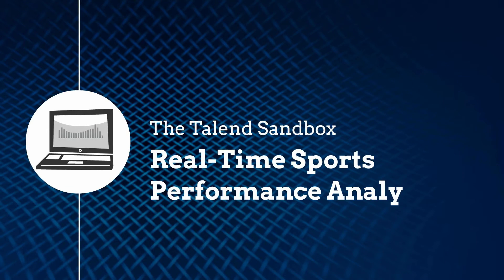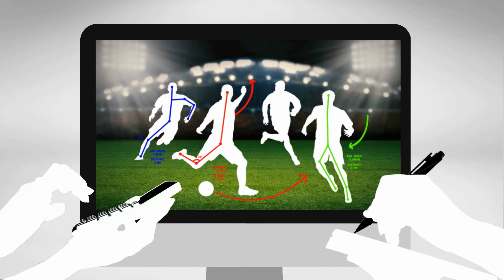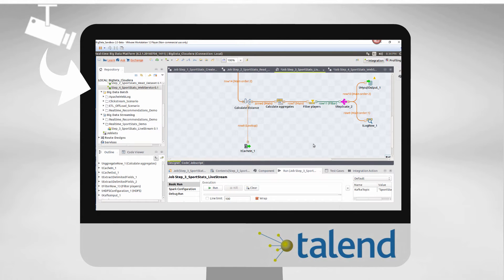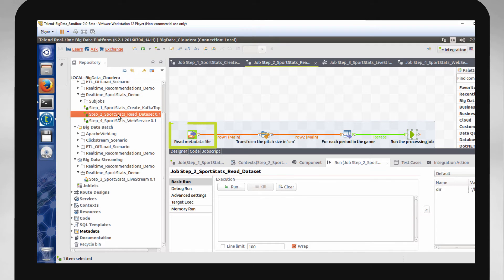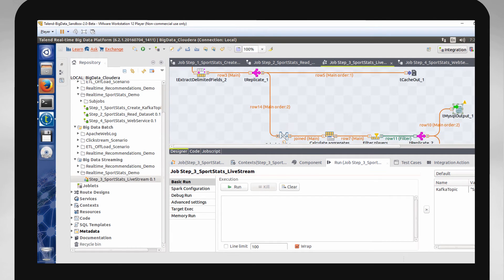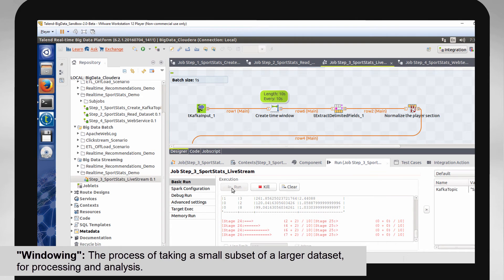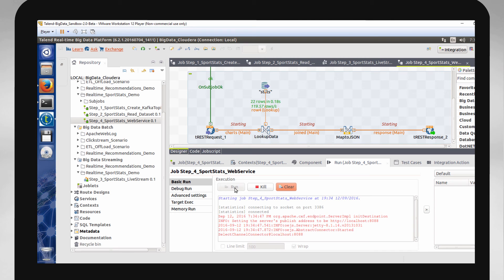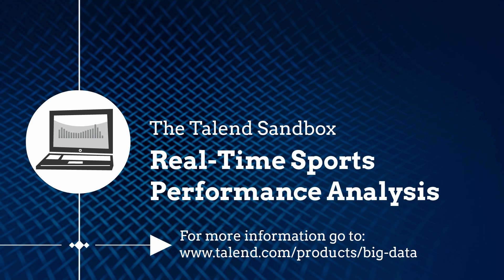Talend Big Data Streaming Sports Analysis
This video demonstrating how to achieve clear, easy-to-read data, running through Talend Real time Big Data Platform and coming to you LIVE from an outside source. We’ve all seen some form of professional sport—soccer, football, hockey and even baseball... where professional athletes test their physical strength and endurance against one another in a competitive arena. But did you know that before these displays of physicality, a different team of mental analyst are crunching datasets to find that physical edge over an opponent. How is this possible? Through the use of live-action cameras and sensors hovering over the field or placed along the sidelines, these cameras and sensors are able to capture the movement and position of individual players during the course of competition. These data points can be set up to run through Talend and Spark to calculate any number of advanced metrics and then pushed out into a format for coaches, team members, managers, and even those in the online betting industry to use.